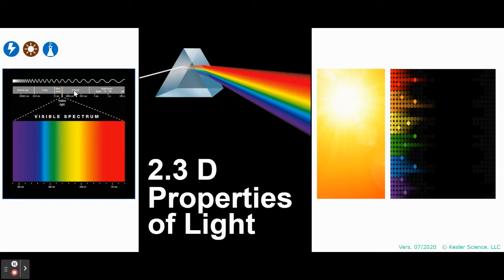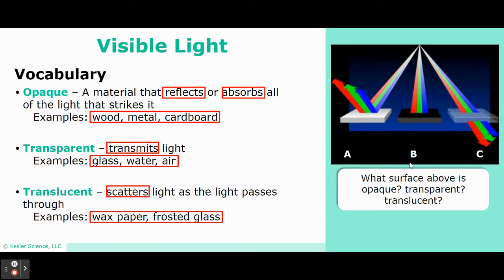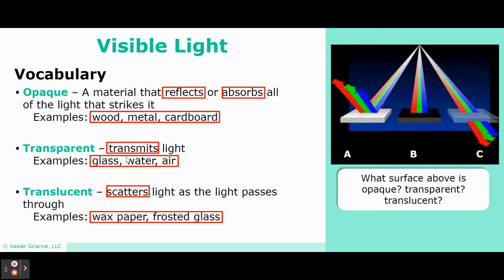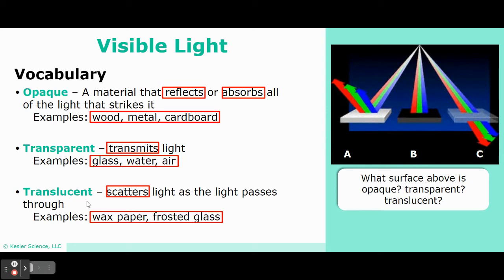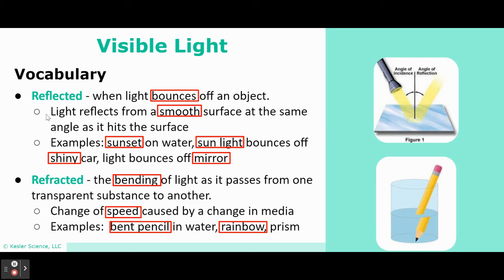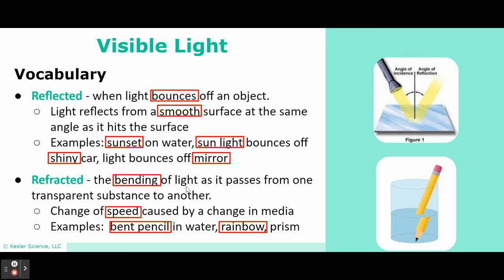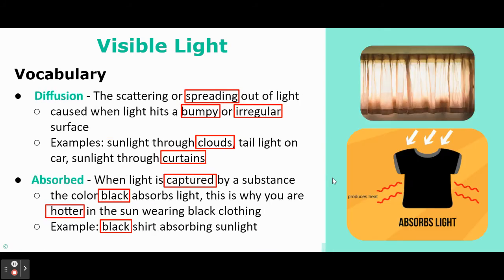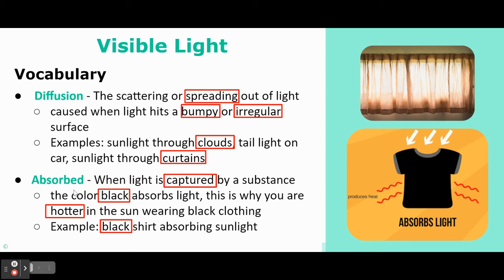2.3 D Notes